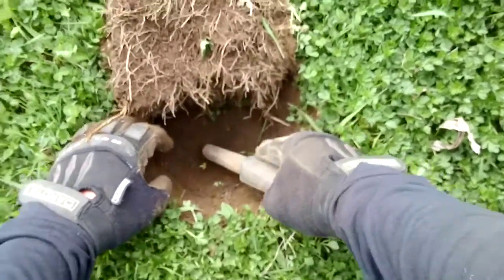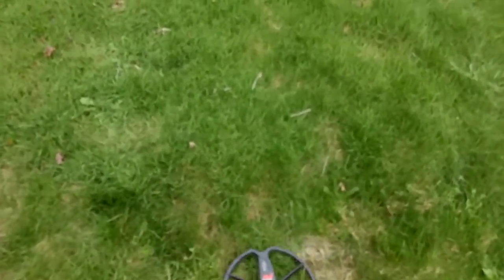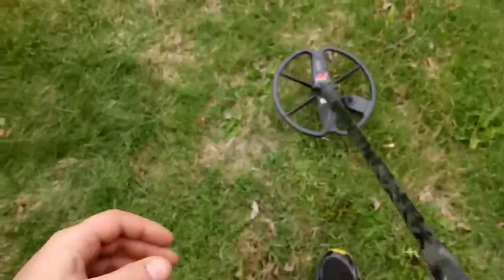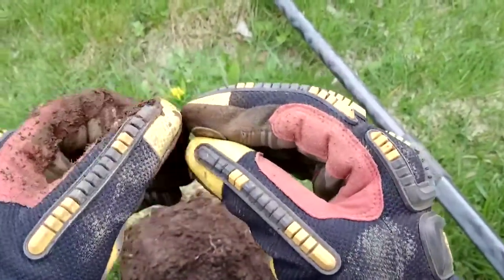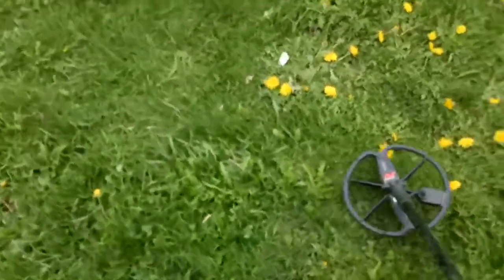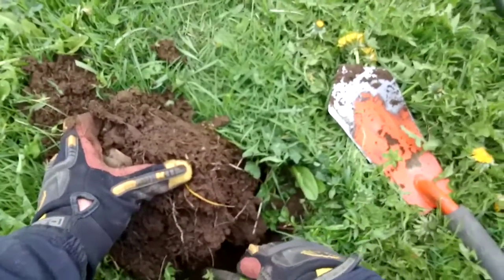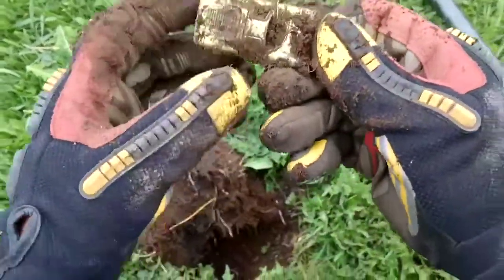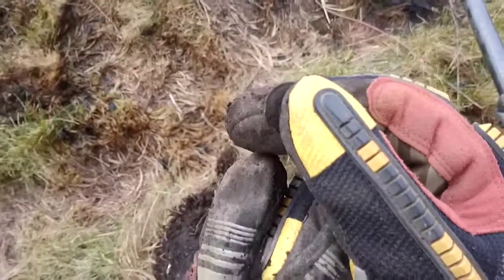Metal Detecting With The CTX3030 Pilot Episode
Had a nice day out detecting, got some silver and Said what an item was before digging it. Funny how your brain gets use to certain sounds to the point of knowing whats in the ground without seeing it.